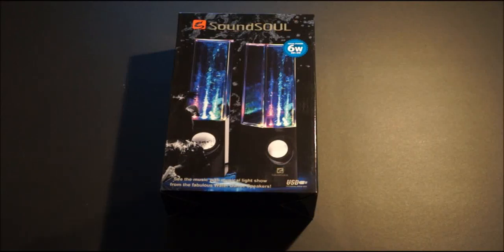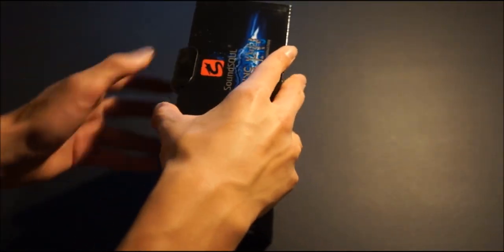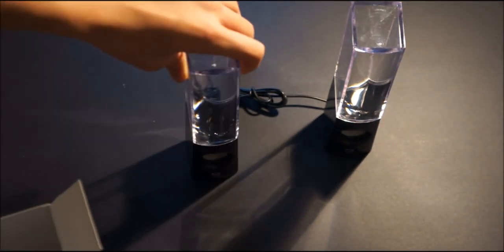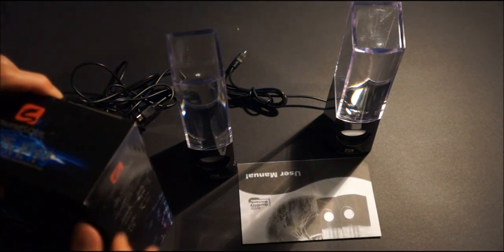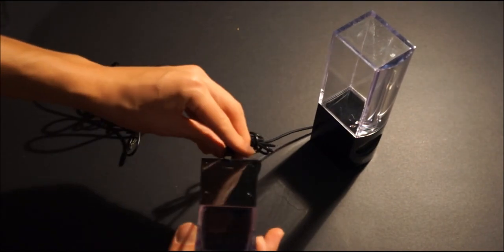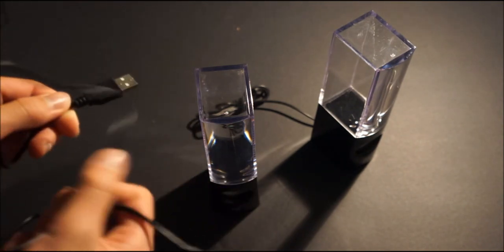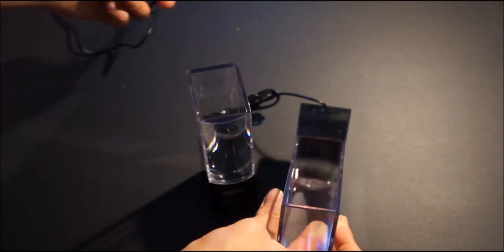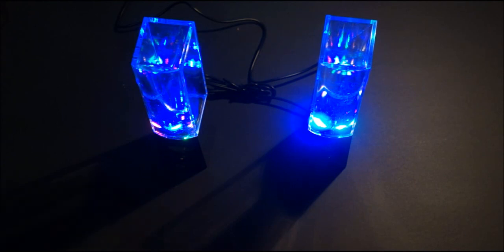These Speakers Pulse To My Music?! (Soundsoul Water Speakers Review)